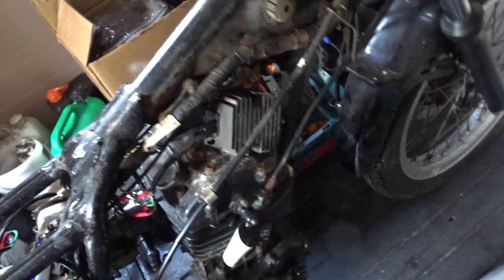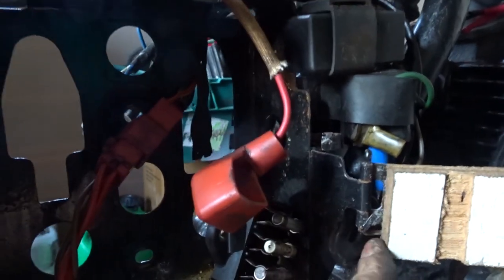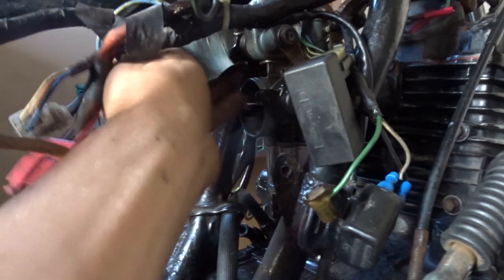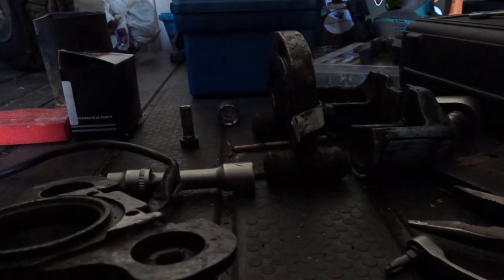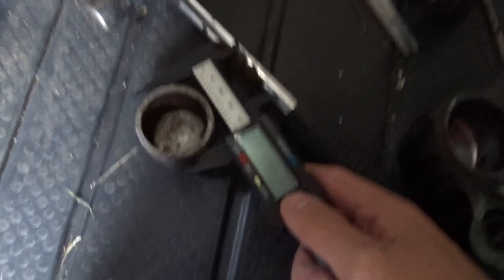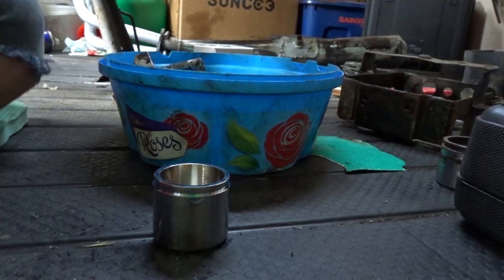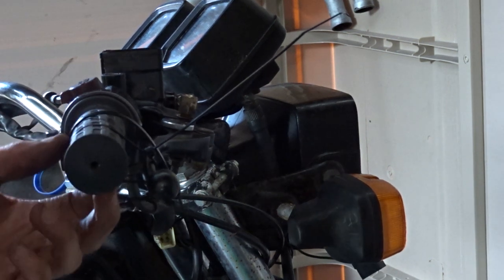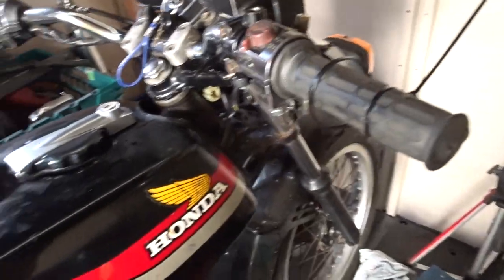Honda CB250RS Project Motorbike Part 6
Current bikes
Bmw g650gs sertao
Honda CRF250m converted to off road speck
Honda C90 Red
Honda P50

My Gear to make videos and take photos
A handheld pocket camera Sony

A Slr Camera with a 50mm lens apture 1.4

A Gopro hero Black

Phone Heavy duty

Drone Dji Spark but dont get one straight away i reccomend a cheap but very good altertave